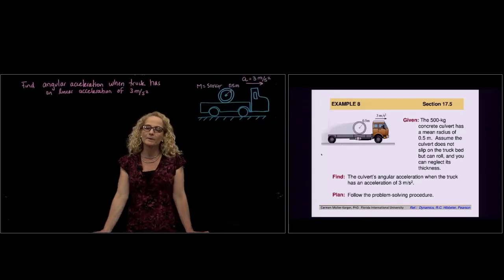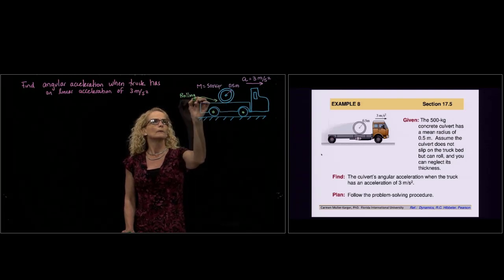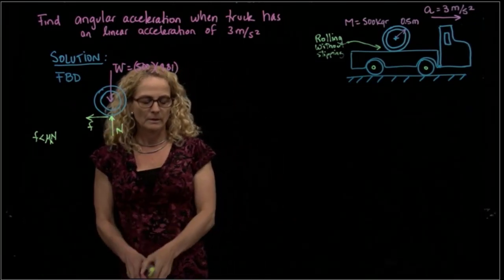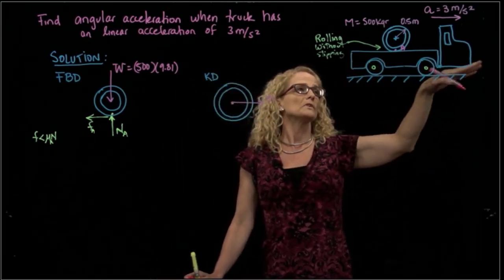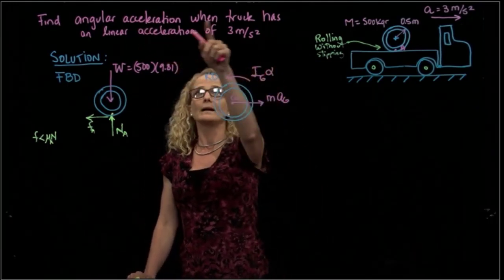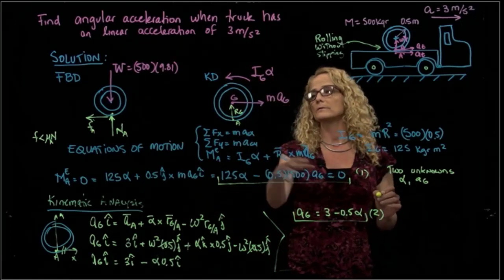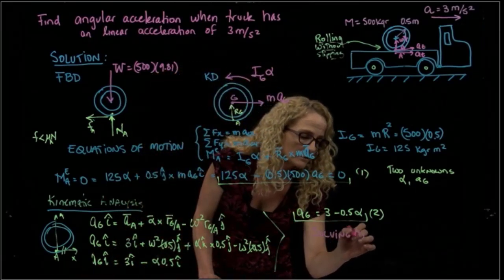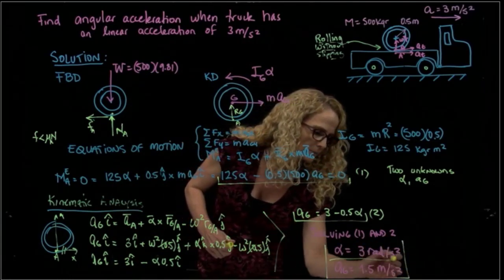DYNAMICS, Example 17.4.8 Equations of Motion